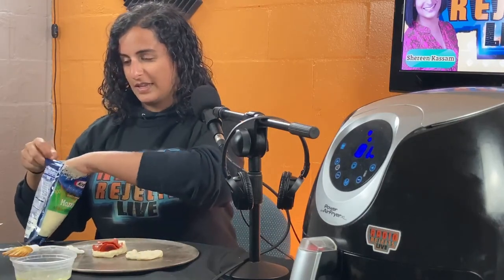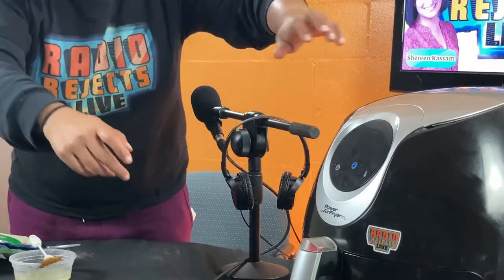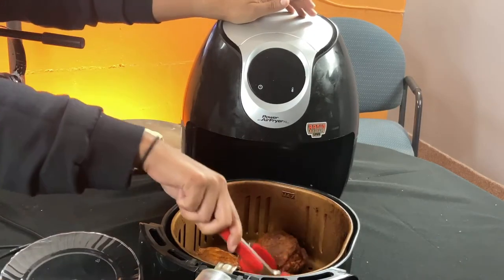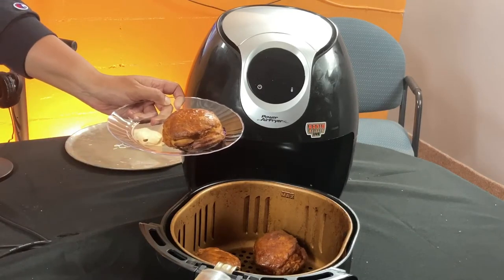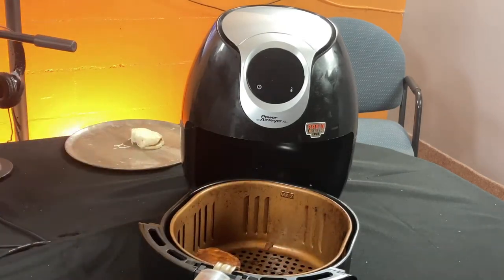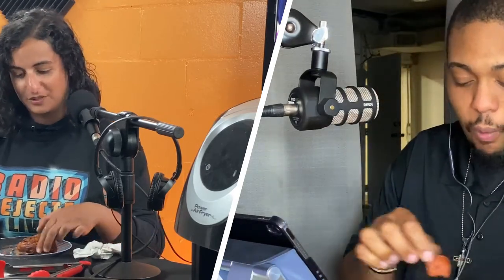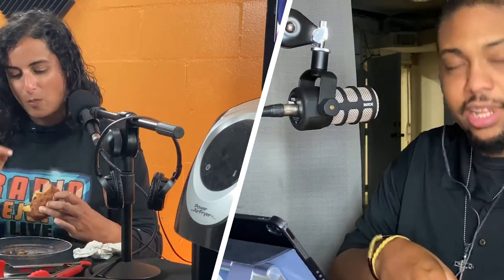Radio Rejects Live Air Fry-YAY: We Air Fry Pizza in a Biscuit!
Love Pizza? And your Air Fryer?  We make Pizza Biscuits today! Don't miss it!

My Pain Center Instagram: @mypaincenter
Personal Instagram: @funnybrowngirl

Like our Facebook Page @mypaincenter
Like my Facebook Page: @funnybrowngirl